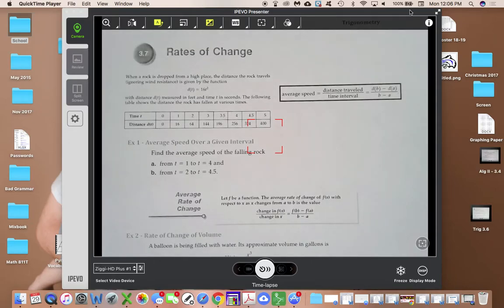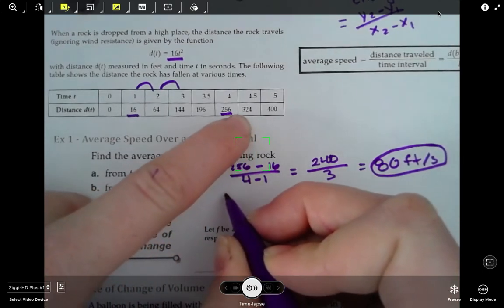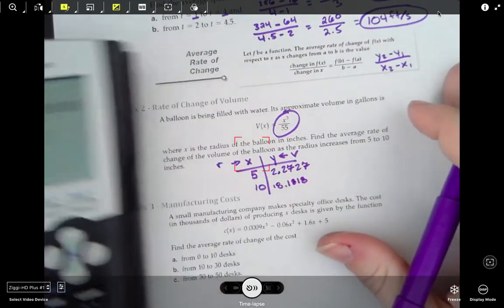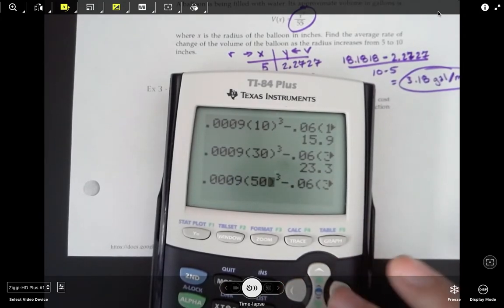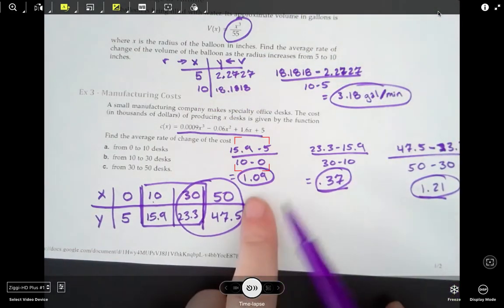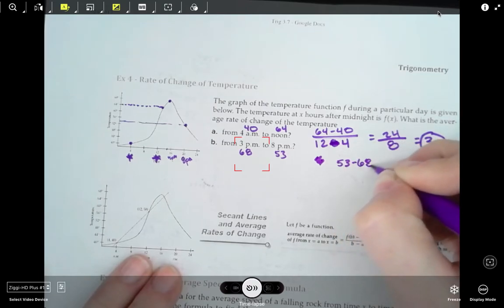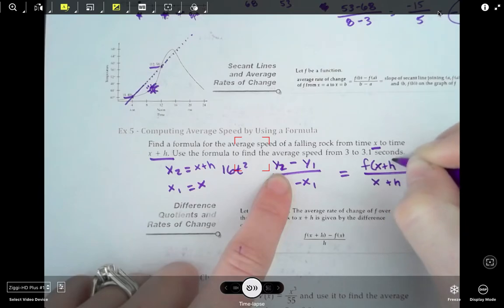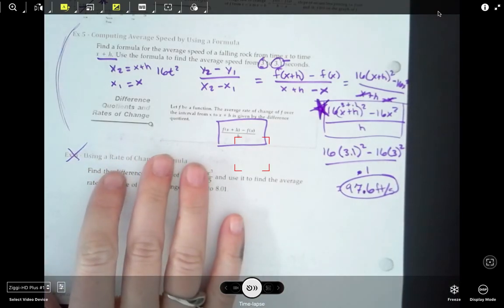Trig 3 7